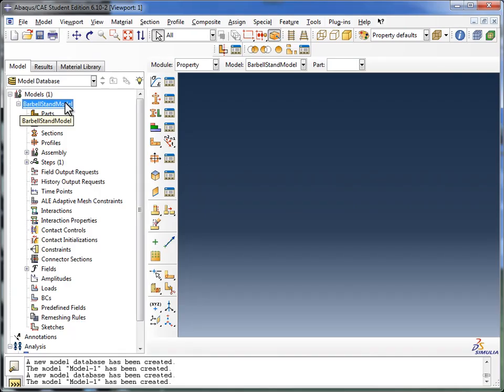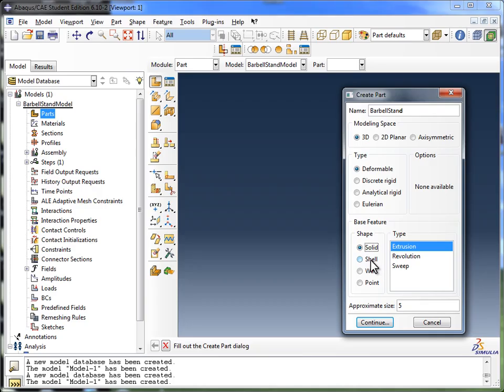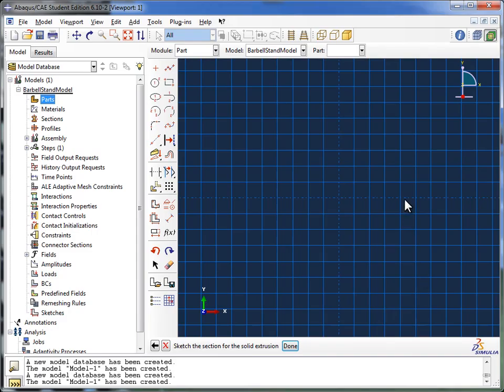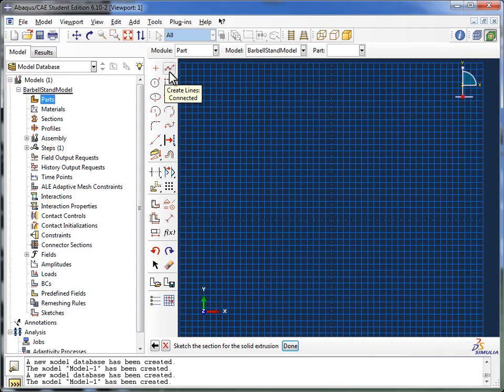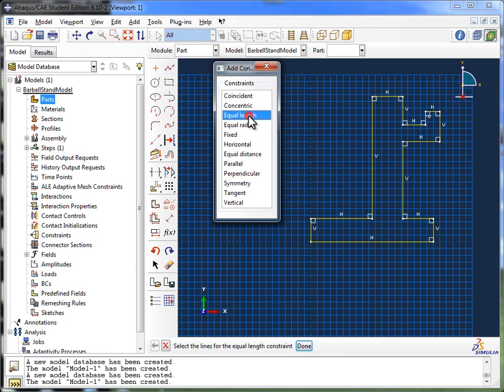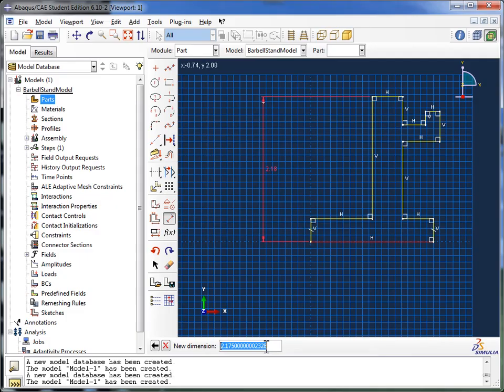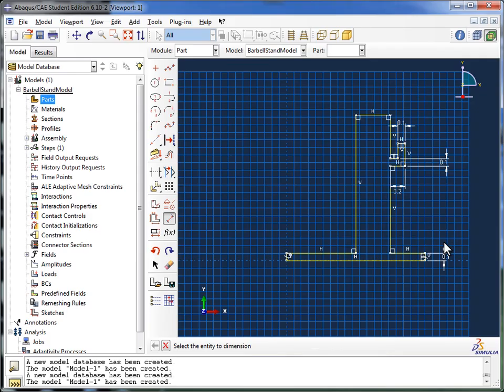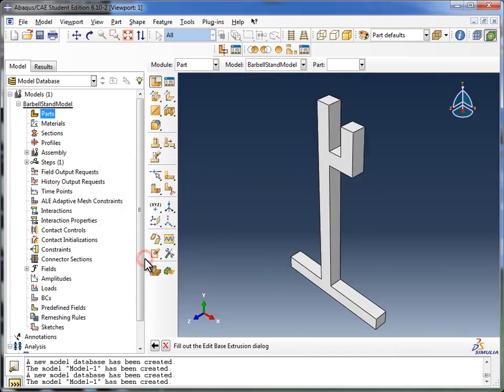Getting Started with Abaqus Create a Part c